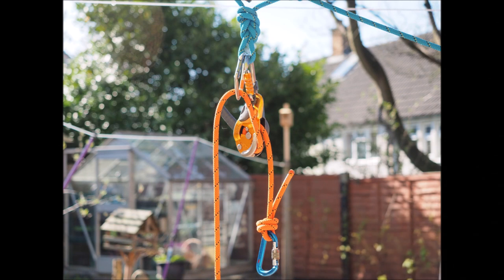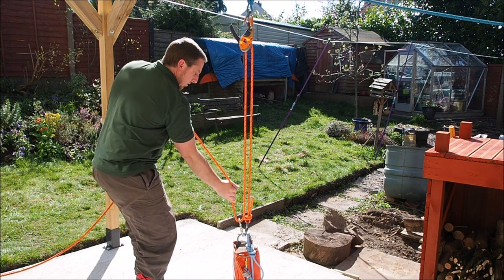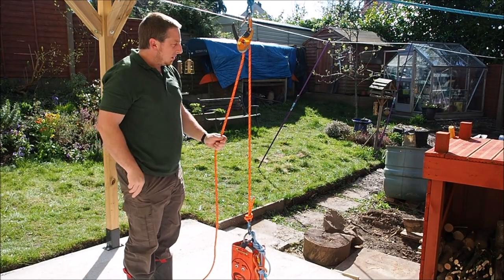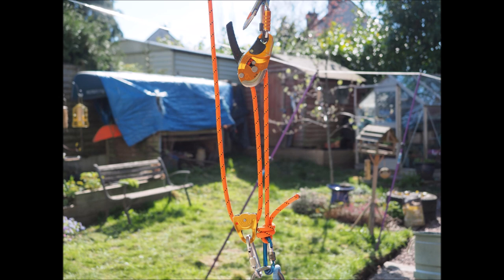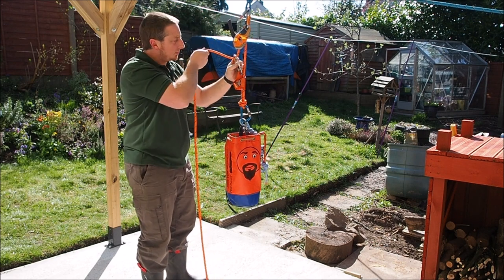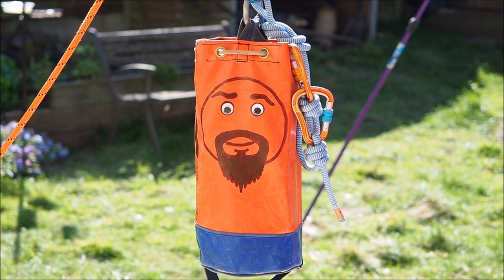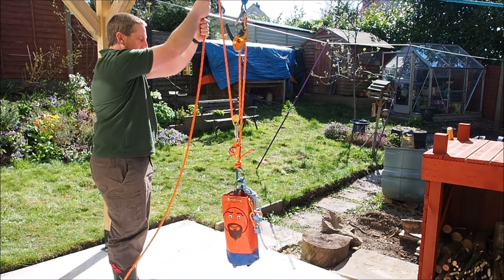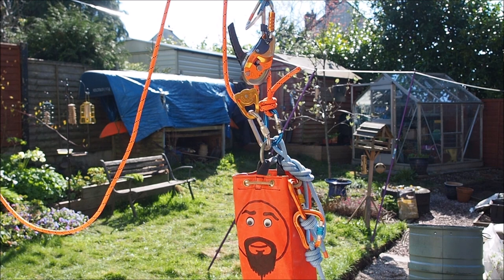Z-Rig Systems in Hauls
Hello everyone. This video looks specifically at the Z-Rig system, a theoretical 3:1 mechanical advantage system used in rescue hauls. There are a number of items of equipment and different methods that can be used to create a Z-Rig depending on what kit is available and what the situation is that you are reacting to. Here we look at some of the most common variances and some of the principals of operation. Remember folks, YouTube instruction vids are no substitute for proper training and practice in a safe environment before having to use these skills for real.

We also ran a little competition on our Facebook page to name our new team member. Thanks for all the ideas and we had a good chuckle going through them. Our favourite was suggested by Rick Cummins. You don't win anything Rick, but thanks for the idea and you can be happy in the knowledge that there will be a small orange cave bag with googly eyes doing the rounds in Derbyshire for years to come with your name on it. Everybody welcome. Bilbo 'BAG'gins!

Sharing these on Facebook and Twitter is also a great way to support a small business such as mine in these turbulent times. Cheers.

Any views expressed in these video guides are my own unless stated otherwise.
Use of these video coaching guides should be as part of a training programme and they should not be taken to be an exhaustive training resource as many topics cannot be covered fully. There will be other safety factors to consider with any technique and item of equipment, so you should seek proper training, read all manufacturer’s information and practice in a safe and controlled environment prior to relying on any of the skills or equipment demonstrated in these videos.